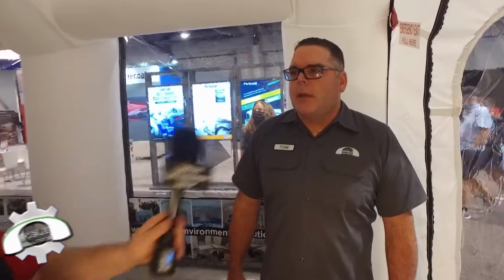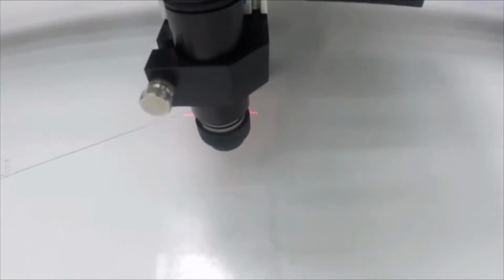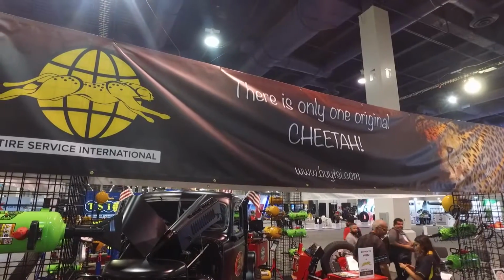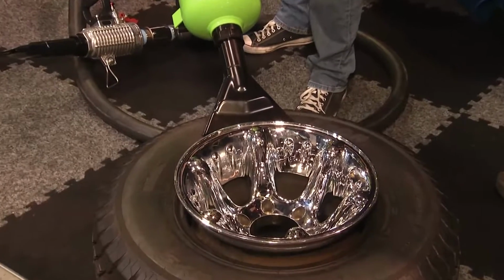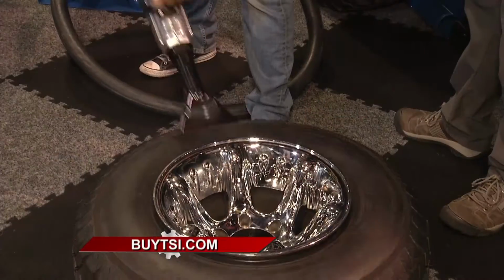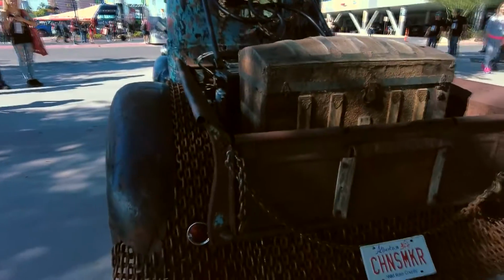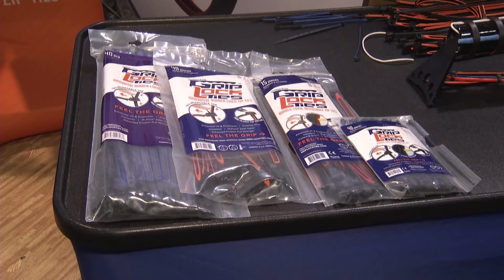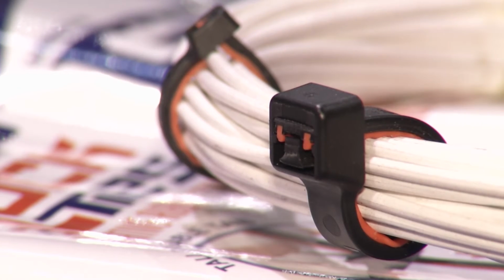Motorhead Garage Episode 2152 Segment 2 SEMA Mobile Environ. Solutions, T. S. I. & Grip Lock Ties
Motorhead Garage Episode 2152 Segment 2 SEMA Mobile Environmental   Solutions, T. S. I.  & Grip Lock Ties

NHOU,
Pacific Performance Engineering,
Clamptite,
Tornador,
Mobile Environmental Solutions,
T.S.I.,
Grip Lock Ties,
Guniwheel,
Dr. Colorchip,
Skyjacker,
MB Quart,
Hotwire Auto,
SEMA,